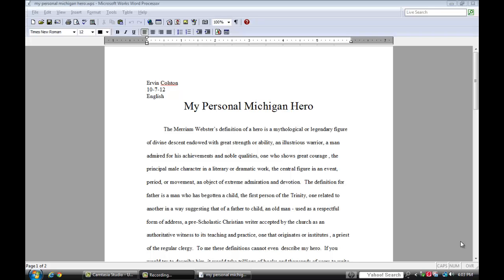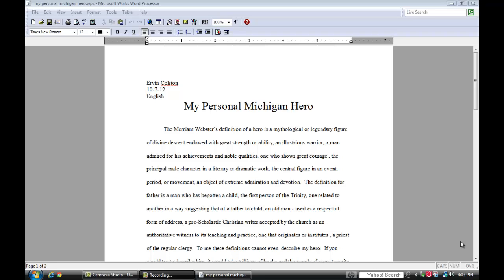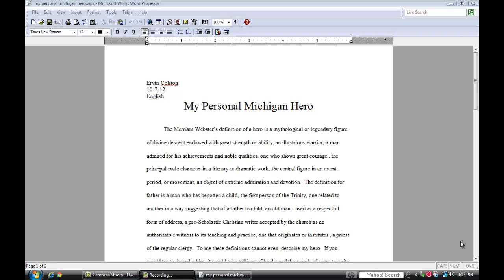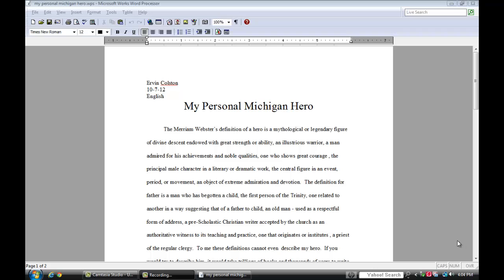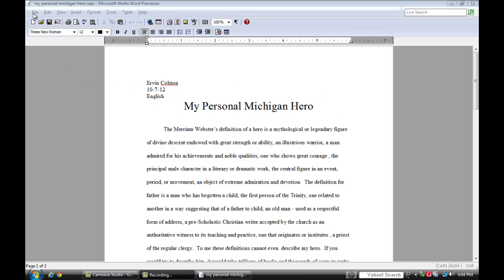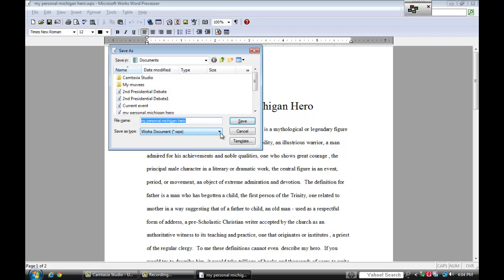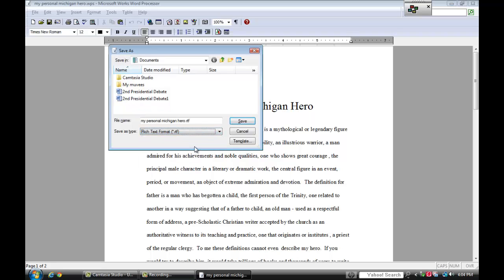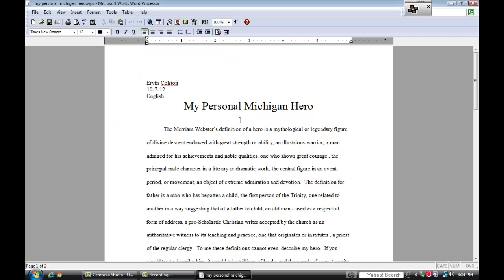How to Save a file in RTF (Rich Text Format)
Rich Text Format, or RTF, is accepted by most word processors, including Microsoft Word, WordPad, Open Office and Note Pad to name a few.

If you need to share a document with people who may be using different word processors, RTF allows you to do so while preserving most, if not all, of the formatting.